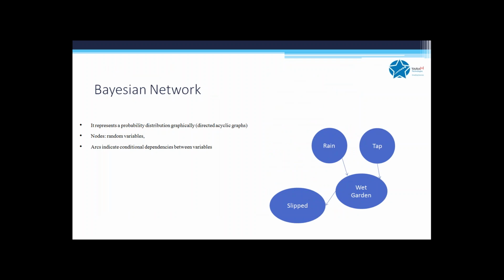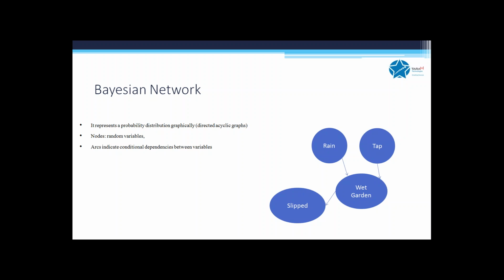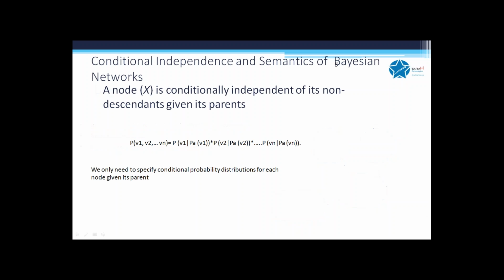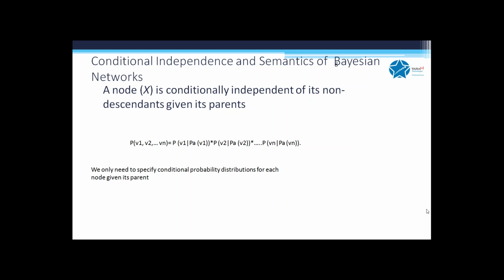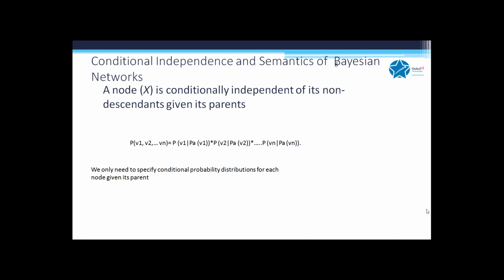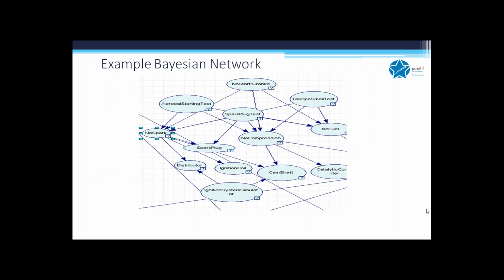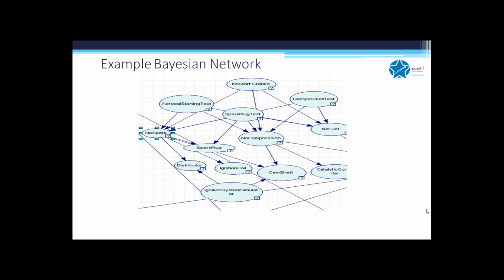Business Analytics | Volume 4| Bayes theorem | Bayesian networks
In this video tutorial you will get to know about "Bayes' Theorem" as well as "Bayesian networks".